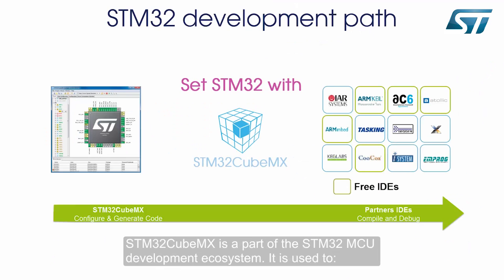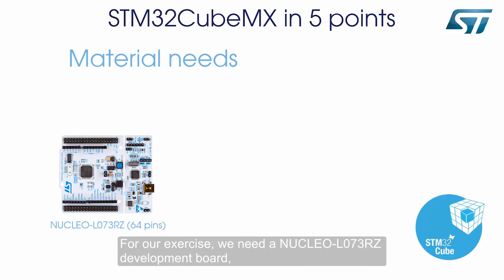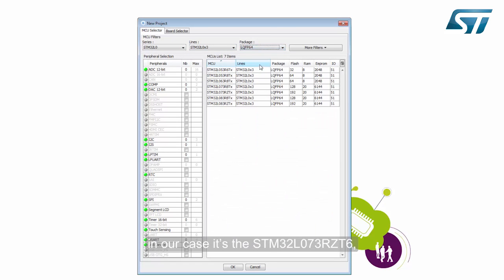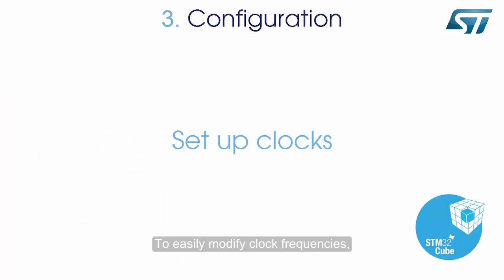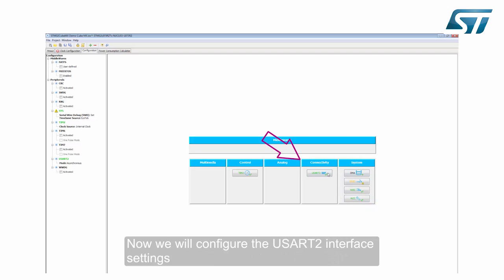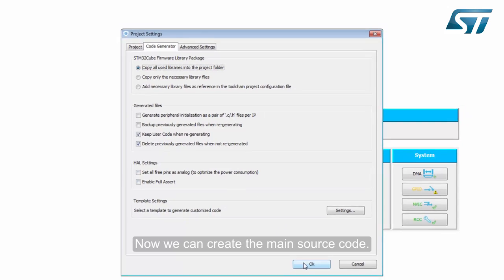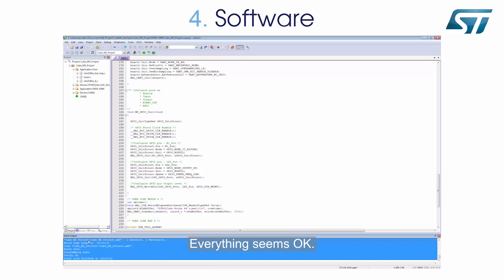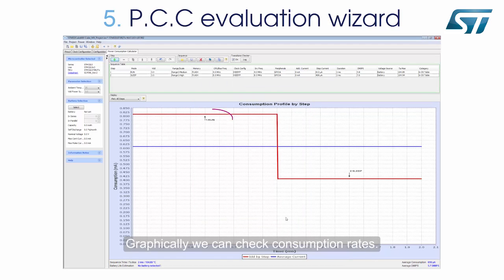Getting started with STM32CubeMX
The Video will explain all the steps to setup the software creation for such sample, simplified through the usage of STM32CubeMX tool.